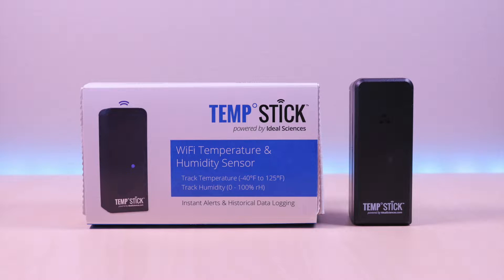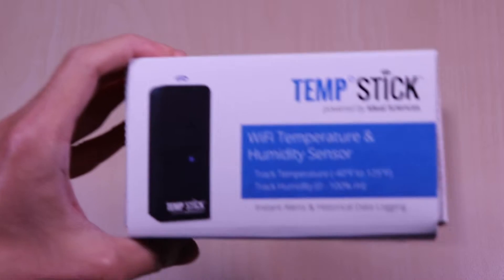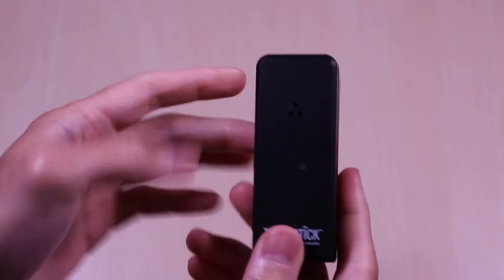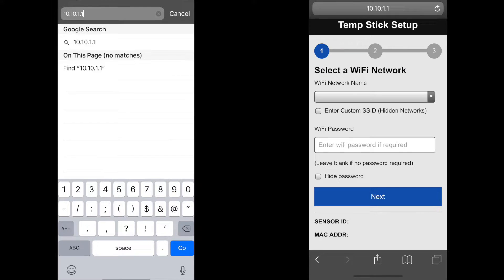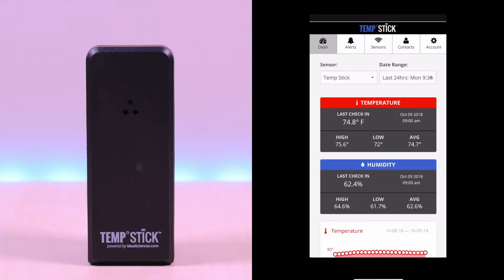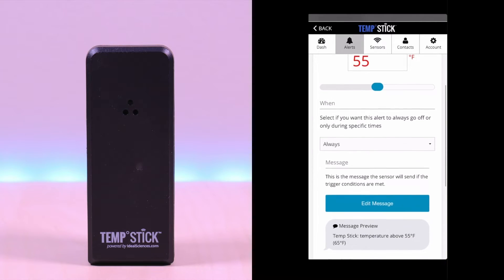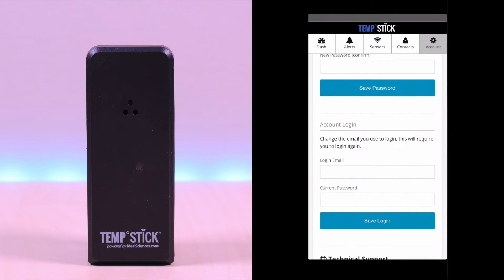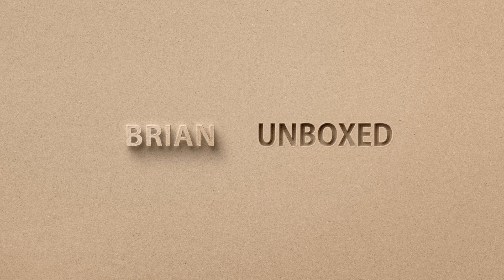Temp Stick - WiFi Temperature & Humidity Sensor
This video is the unboxing & review of the Temp Stick. This is a temperature and humidity sensor that has the wifi built in. It's powered by 2 AA batteries. You can use the app and web base login to control the device. This is perfect for monitoring many different types of environments.

Temp Stick